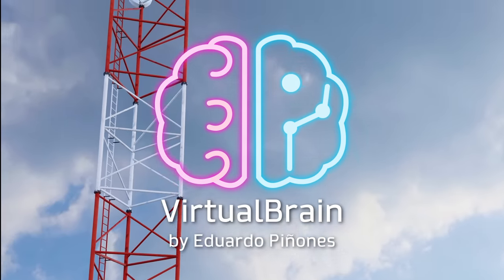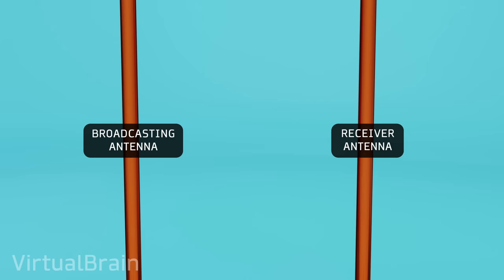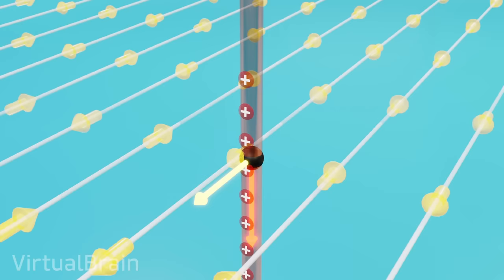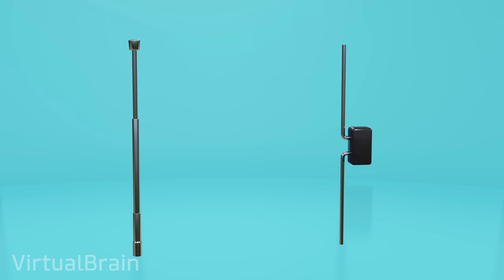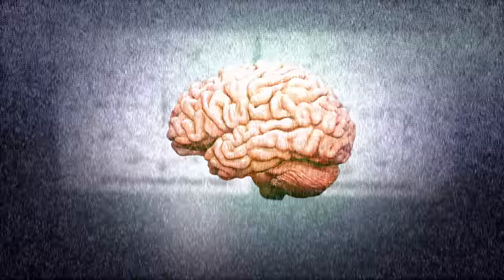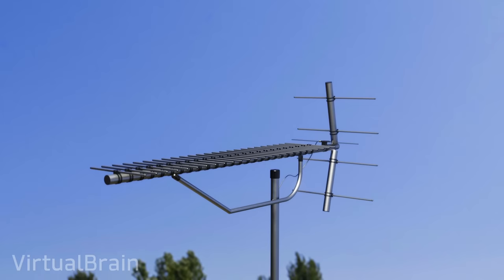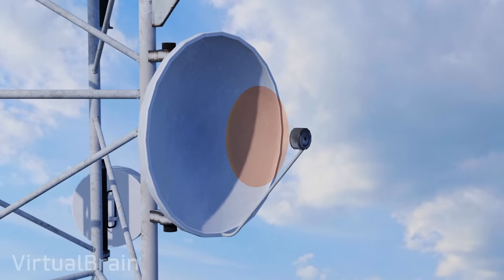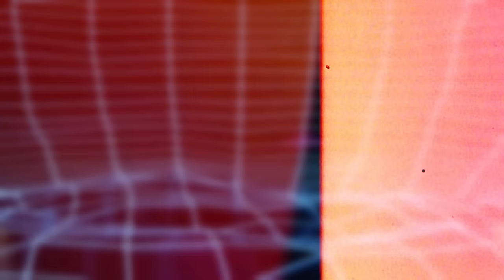How an Antenna Works 📡 and more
In this chapter we will see how antennas work, what are their physical principles, their main characteristics and the different types that exist.

Help me to make more and better videos!

Index
00:00 Intro
01:03 Physical principles
05:40 Main features
09:22 Antenna types
13:04 Limitations